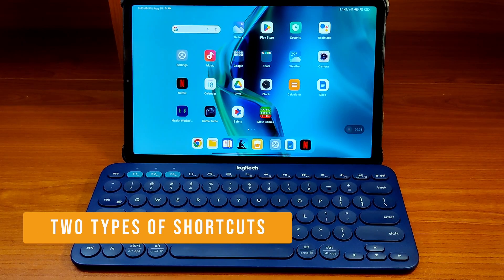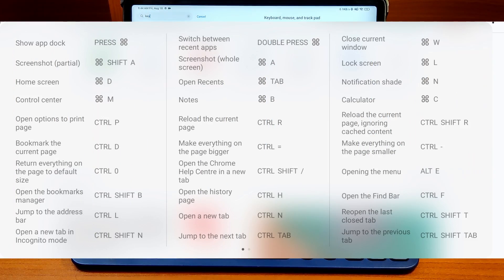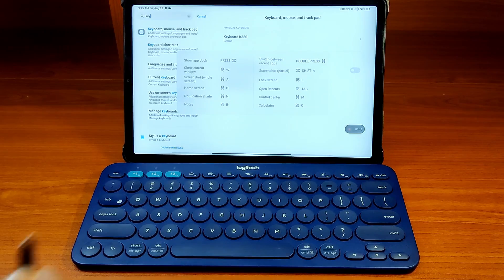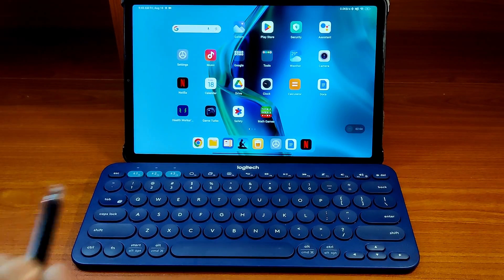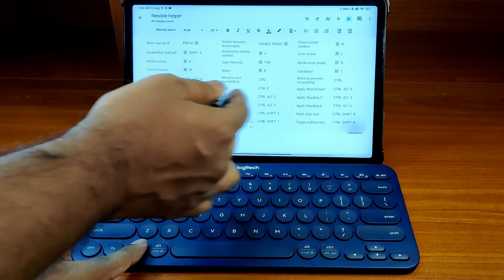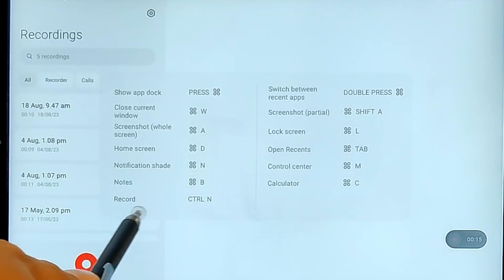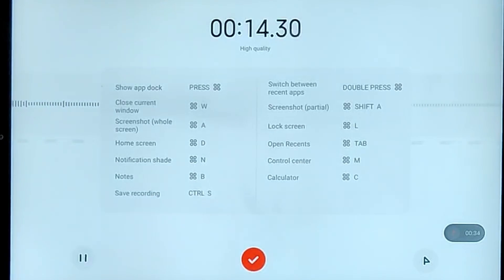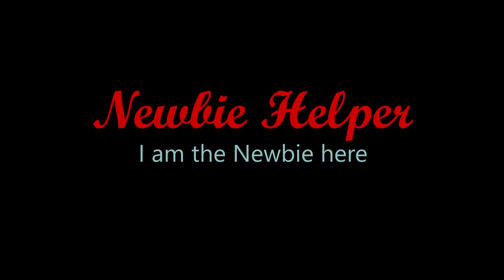Xiaomi Pad 5 Smart Tip: A SUPER SHORTCUT key for app and OS shortcuts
Discover the ultimate time-saver for your Xiaomi Pad! Our latest video reveals a game-changing shortcut key that unveils a treasure trove of app and OS shortcuts instantly. Say goodbye to hunting through menus – now you can streamline your experience with a single keystroke. Whether you're a productivity enthusiast or a tech-savvy individual, this shortcut key will become your go-to tool for navigating your Xiaomi Pad with finesse. Ready to revolutionize your interaction? Dive in now and unlock a world of efficiency!

Xiaomi Pad 5

Xiaomi Pad 6

Logitech K380